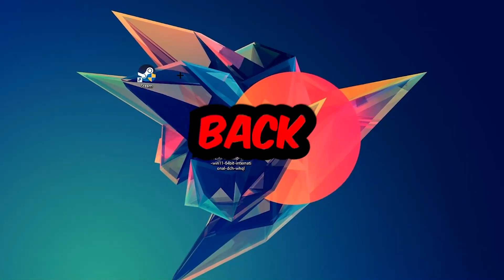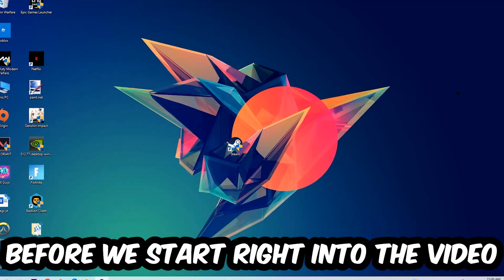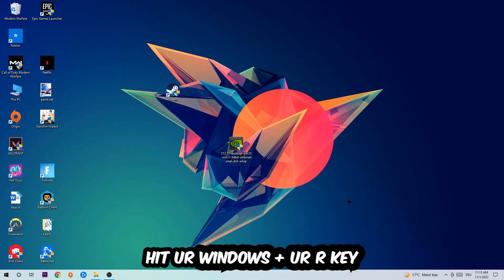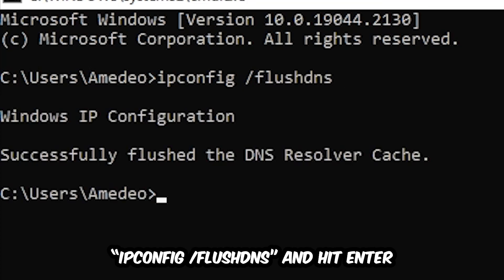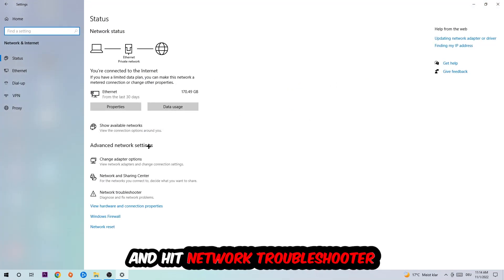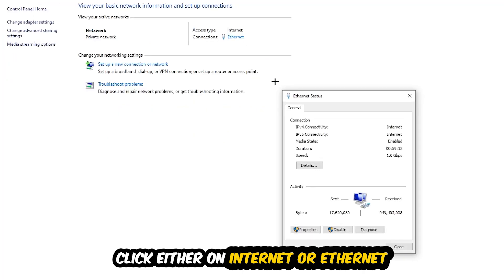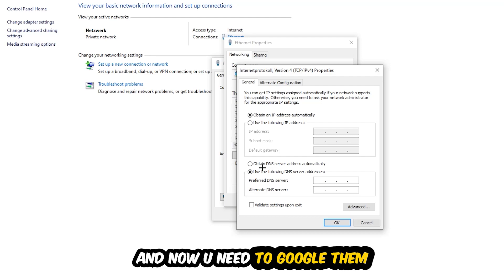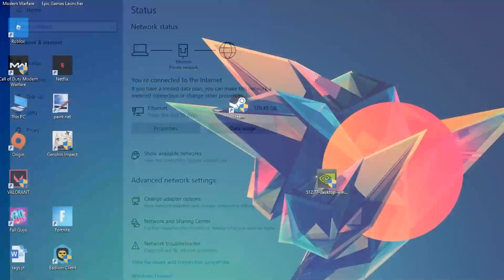Bless Unleashed – How to Fix Can't Connect to Server – Complete Tutorial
Bless Unleashed can't connect to server pc,
Bless Unleashed can't connect to server ps4,
Bless Unleashed can't connect to server ps5,
Bless Unleashed can't connect to server xbox,
how to fix Bless Unleashed cant connect to server,
how to fix Bless Unleashed cant connect to server fix,
how to fix Bless Unleashed cant connect to server pc,
how to fix Bless Unleashed cant connect to server ps4,
how to fix Bless Unleashed cant connect to server ps5,
how to fix Bless Unleashed server error,
how to fix Bless Unleashed server connection error,
how to fix Bless Unleashed servers,